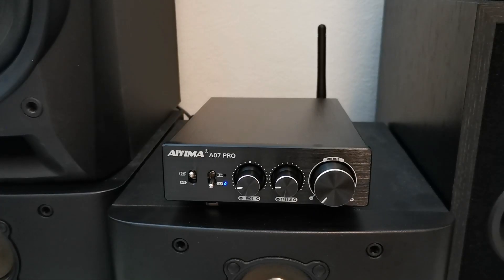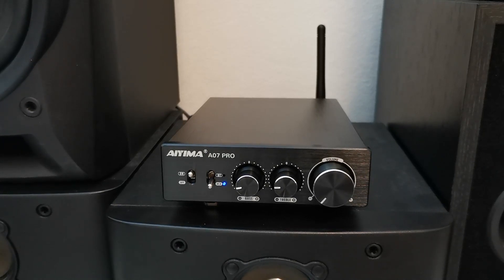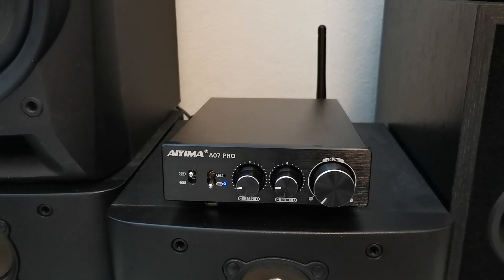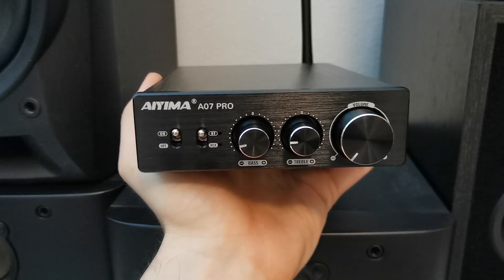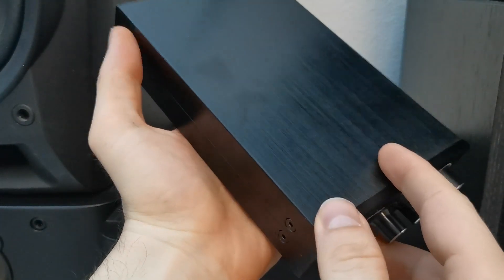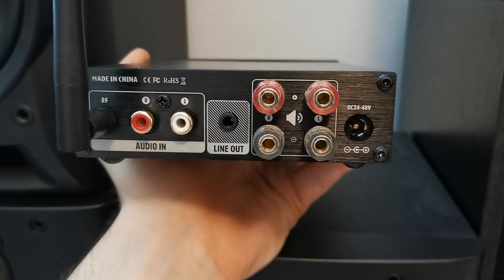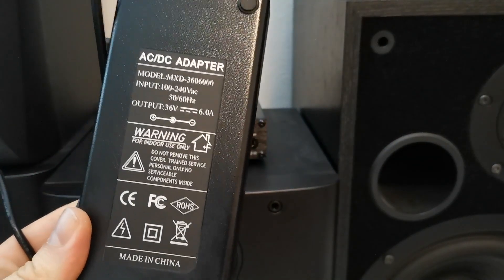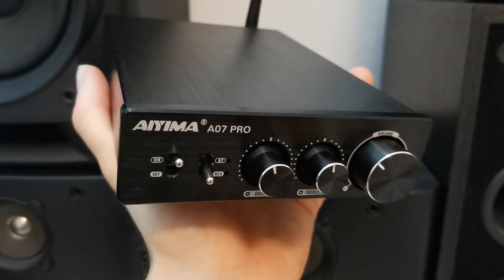Aiyima A07 Pro 300W amp review (TPA3255)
The AIYIMA A07 Pro is a compact and
powerful audio amplifier designed to
enhance your audio experience. It is a
class D amplifier, known for its efficiency
and low heat generation. The A07 Pro
features a sleek and modern design with a
sturdy aluminum alloy chassis.

If you want to try a basic version of the Aiyima A07 amplifier:
Aiyima A07

Amp Description:
Aiyima A07 Pro allows you to drive
a variety of speakers with ease.
The amplifier utilizes high-quality
components and advanced circuit to ensure
clean and accurate sound reproduction.

In terms of connectivity options, the A07
Pro offers various input and output
options. It has multiple RCA inputs,
allowing you to connect different audio
sources such as CD players, smartphones,
or computers. Additionally, it provides
speaker-binding post outputs, enabling
you to connect your speakers securely.

The AIYIMA A07 Pro also includes built-in
protection mechanisms to safeguard both
the amplifier and your audio equipment. It
has overheat protection, short circuit
protection and DC offset protection,
which helps prevent damage from electrical
faults.

Furthermore, the A07 Pro features a
volume control knob on the front panel,
allowing you to adjust the audio levels
according to your preference. It also has
LED indicators to provide visual feedback
on the amplifier's status, such as power on/off
and protection activation.

Overall, the AIYIMA A07 Pro Audio
amplifier is a reliable and feature-rich
device that offers impressive power
output, versatile connectivity options, and
built-in protection mechanisms. It is
suitable for various audio setups, whether
you're enjoying music in your living room,
setting up a home theater system, or
powering speakers for a small event.

A07 PRO TPA3255 Bluetooth Power Amplifier
Chipset: TPA3255+NE5532+QCC304X
Bluetooth: Version 5.2 Bluetooth support: 16-24bit 44.1-48khz Supported format: sbc/aac/aptx/aptx-hd
Replaceable OP amp chips: SR3609SM, OPA2604, OPA2314, LM4562, JRC5532, OP275GSZ, OPA1612AIDR, etc.
Distortion: 0.002%
Signal-to-noise ratio: 90dB
Frequency response: bass ±12dB; treble±10dB
Input sensitivity: 0.84vRms
Speaker impedance: 4-8Ω
Output power: 300W*2/4 Ohm
Input mode: Bluetooth, RCA
Support audio input devices: mobile phones, MP3, computers, CDs, decoders, audio preamps, etc.